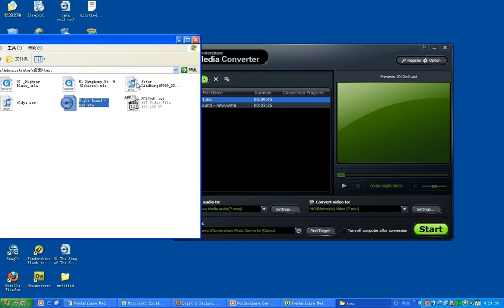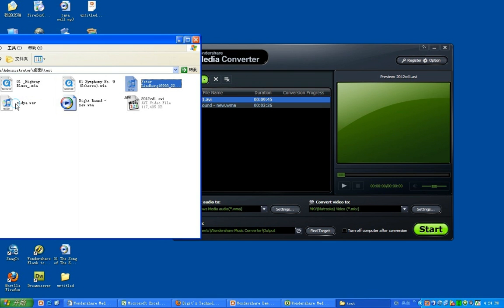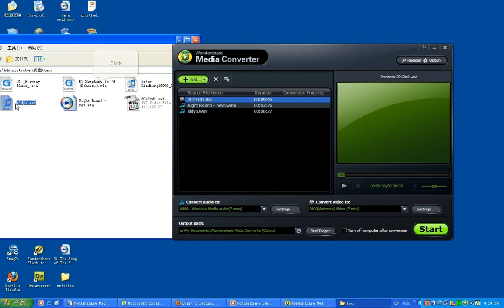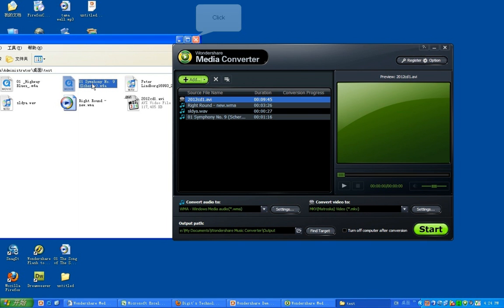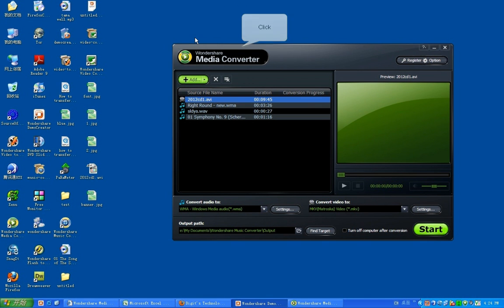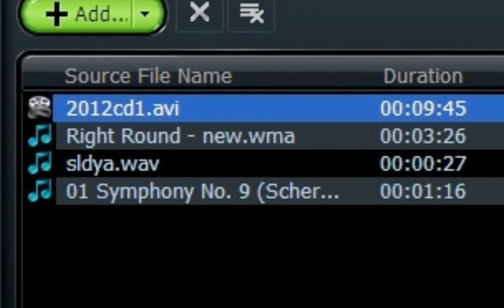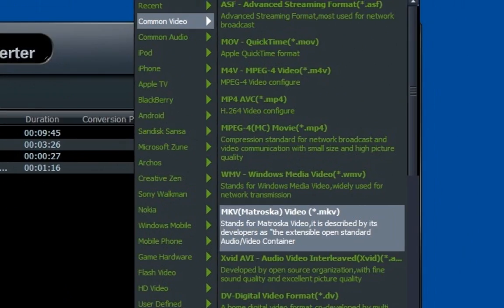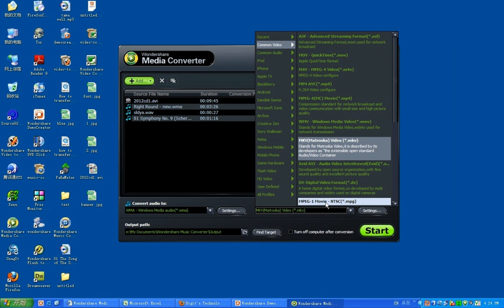how to convert avi format to MKV format free with lossless video quality.MP4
AVI is a common container format for digital video. It has been around for a number of years and is no longer the most streamlined format for digital video. Matroska format, named after the Russian nesting dolls, is a newer and more efficient digital video storage format, resulting in smaller file sizes for video and audio of the same quality. Therefore, it may be desirable to convert from AVI to MKV to save space and make a more streamlined digital video file.